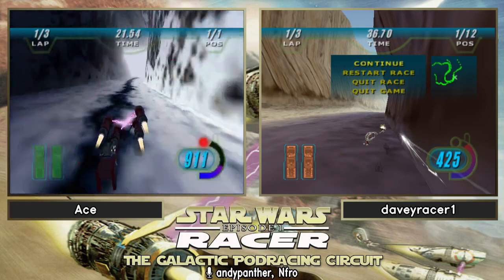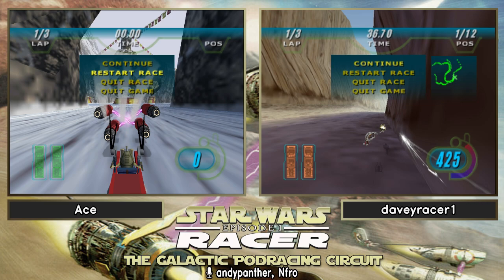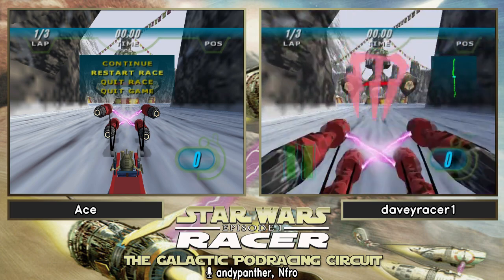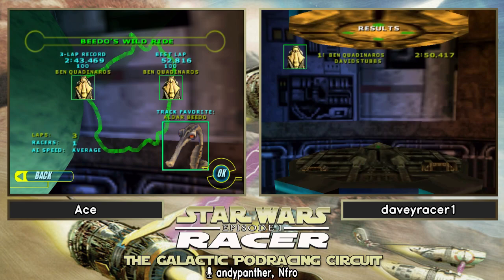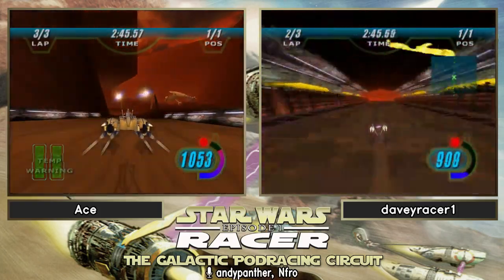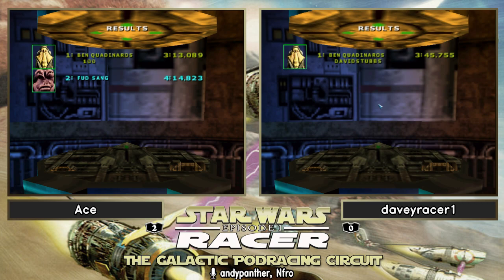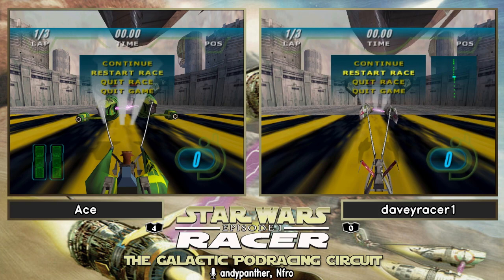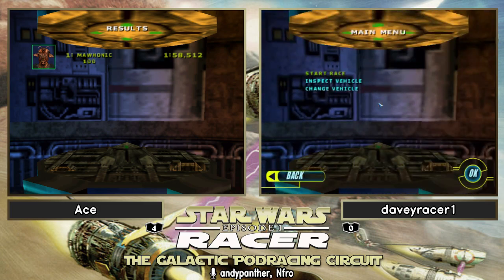Ace vs daveyracer. SW: EP1 Podracer Tournament 2019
Star Wars: Episode I Racer - 20th Anniversary Tournament 2019